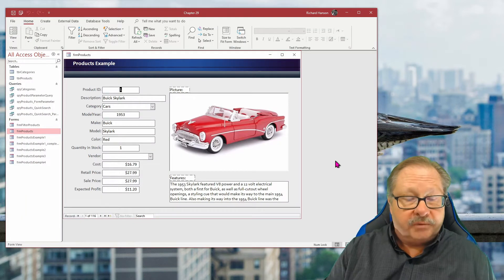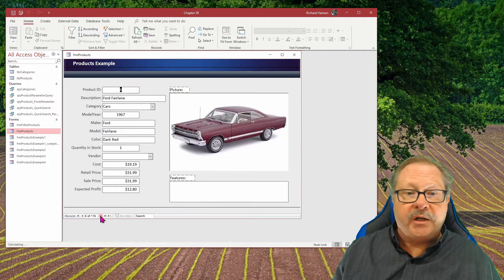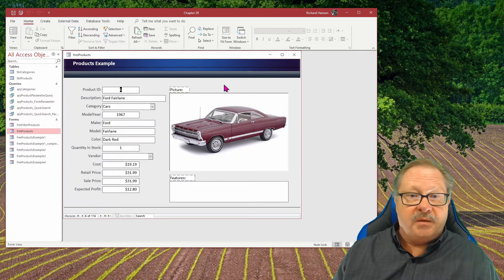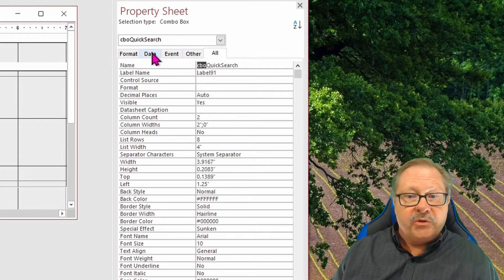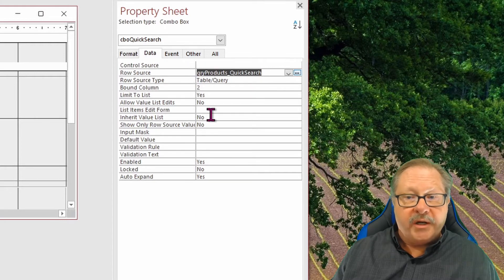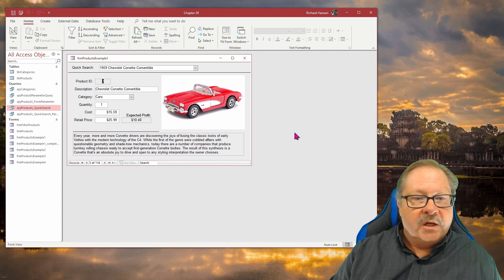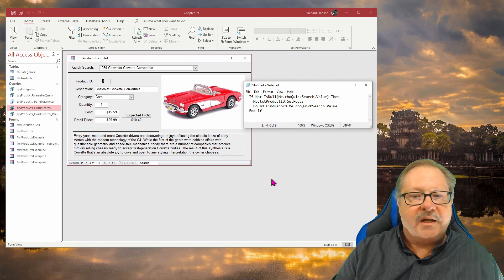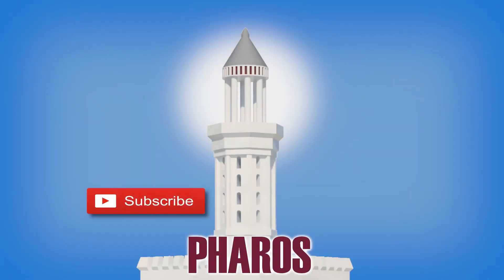Microsoft Access: Finding Records with an Unbound Combo Box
Users need a simple way to navigate the data in your Microsoft Access database. Finding records with an unbound combo box is one method to simplify the user experience to navigate records that exists in your database quickly. In this tutorial video, we demonstrate how to create a combo box filter for your Access form to quickly display specific records. We use a combination of VBA, a combo box based on a query, and simple formatting to make the process efficient and user-friendly. You'll learn how to pass data from the combo box to VBA code and use a small snippet of code to navigate to a particular record. Follow along as we create this powerful feature for your Access database forms.